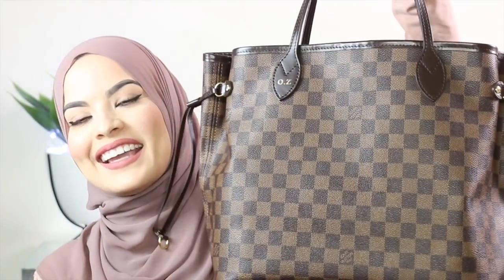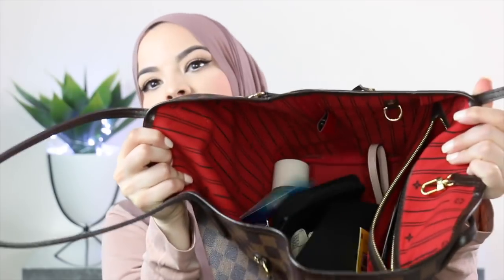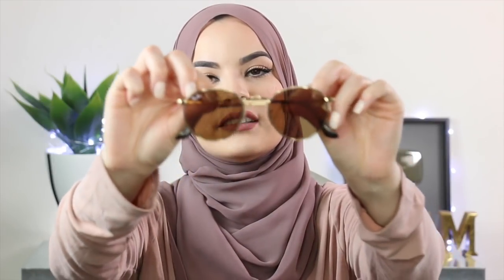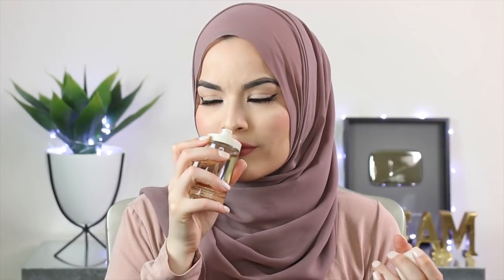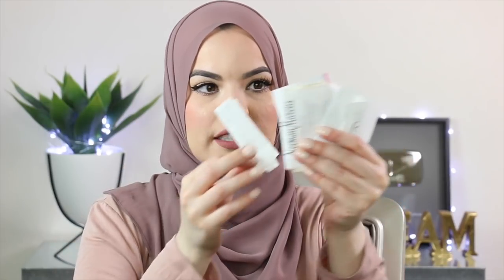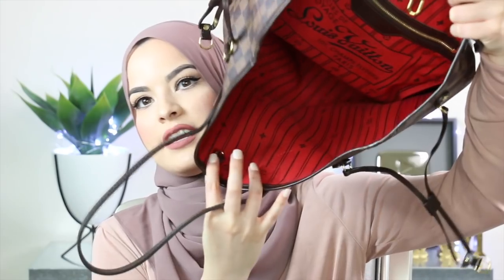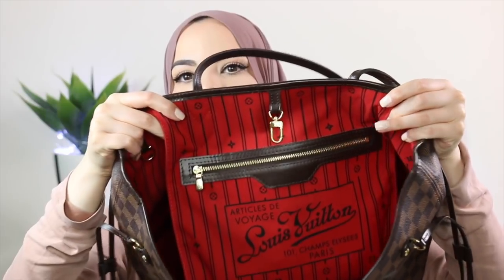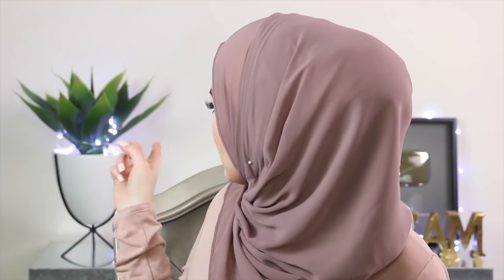What's In My Bag? | Omaya Zein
Finally got around to film the What's In My Bag Tag Video!
- ENTER MY GIVEAWAY FOR THE MONTH OF FEBRUARY by commenting the word of the week - DREAM- for a chance to win Sigma Spa Express Brush Cleaning Glove & SigMagic Brushampoo!

Omaya Zein

Omayazein